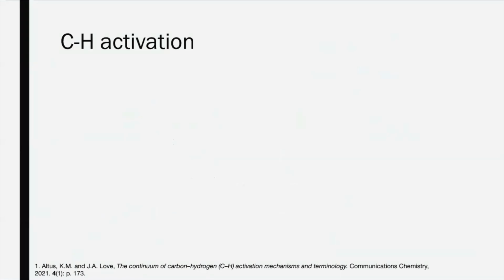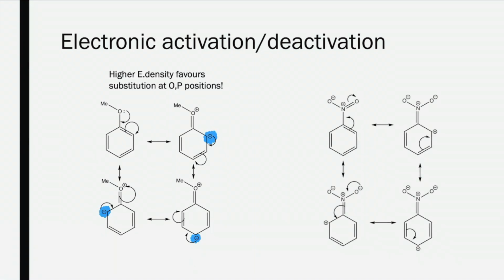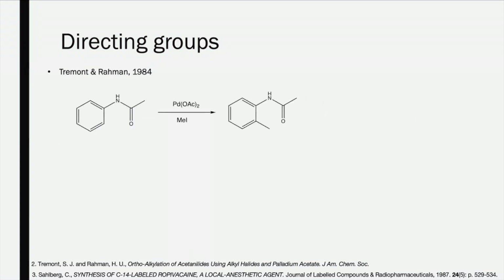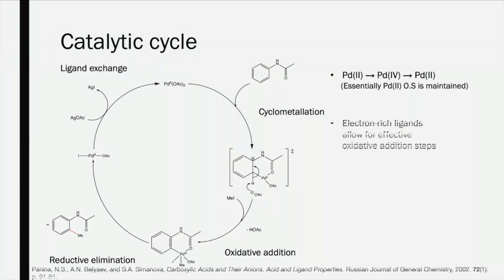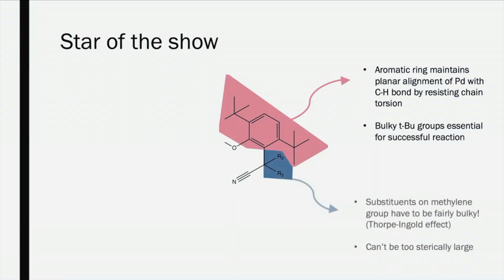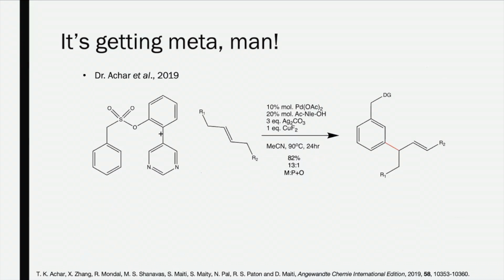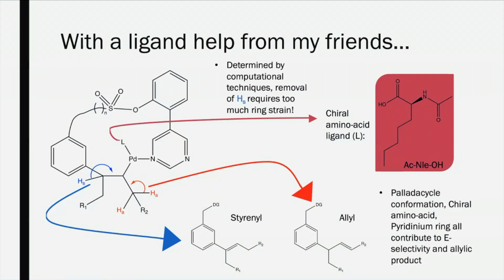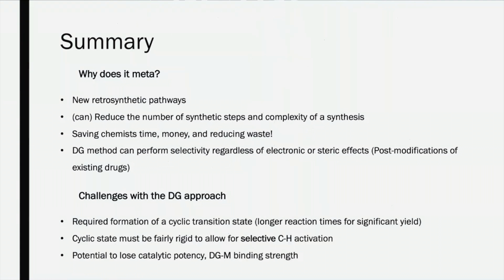Meta-selective C-H activation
Video essay on meta selective, palladium catalysed, electrophilic aromatic substitution methods as part of my masters coursework.